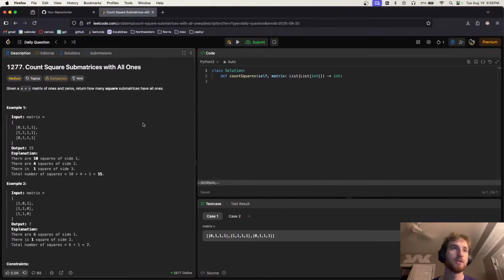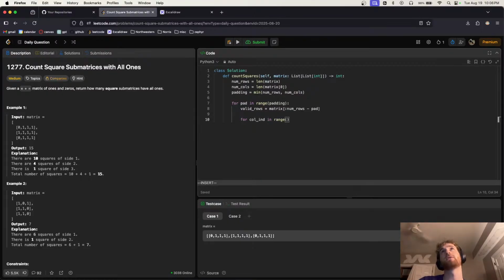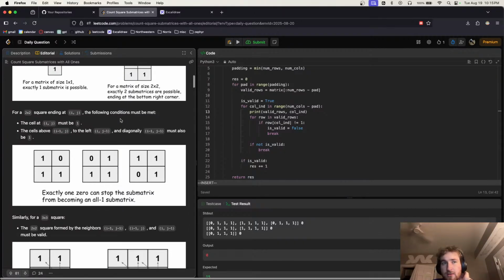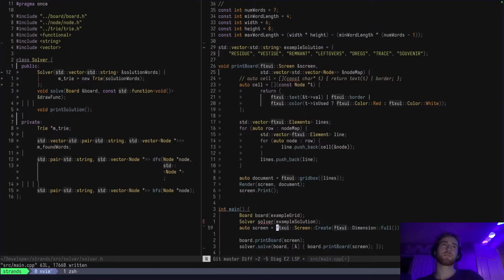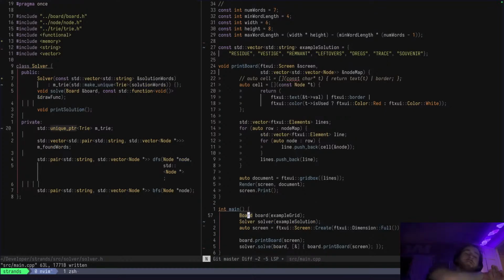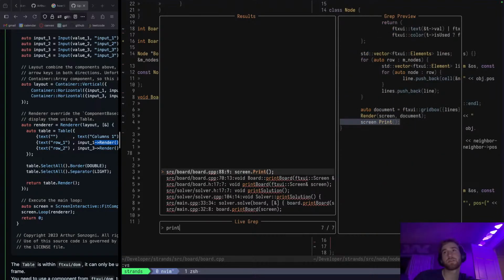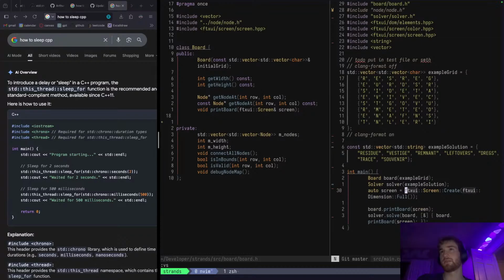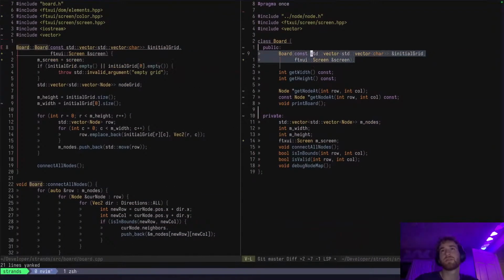coding everyday until 2026 summer internship (day 29)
leetcode then animating strands